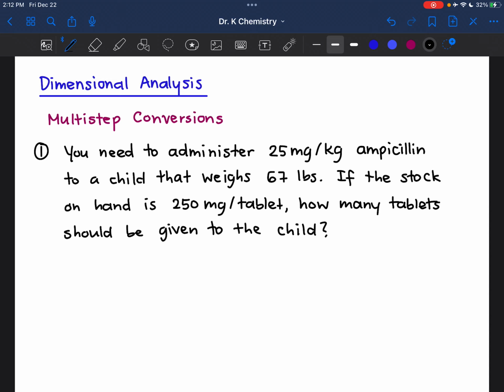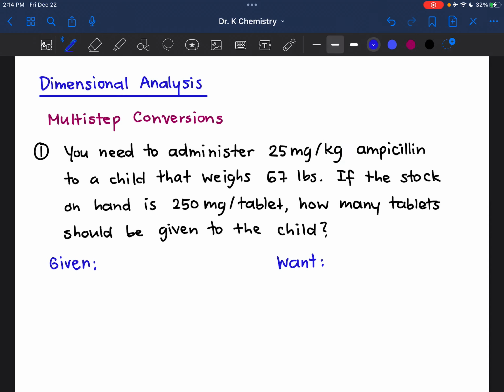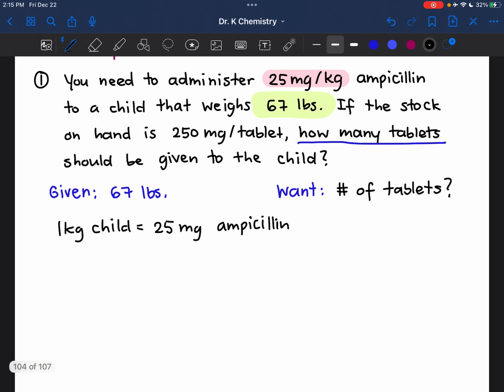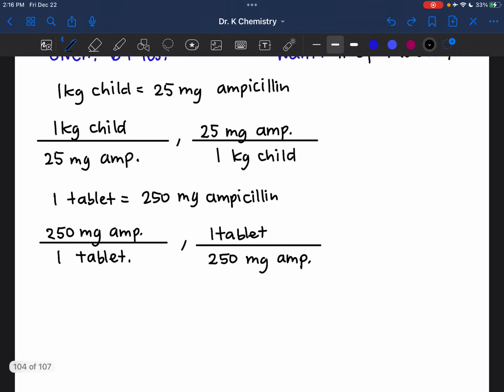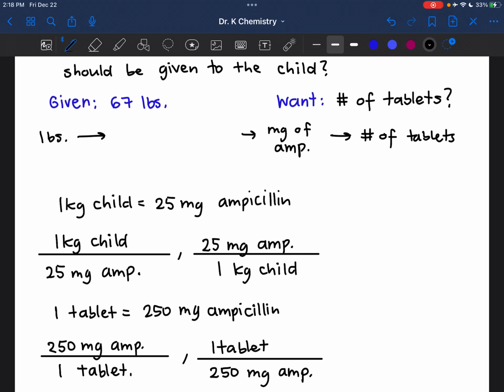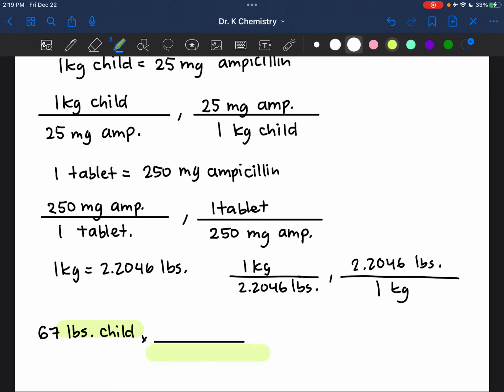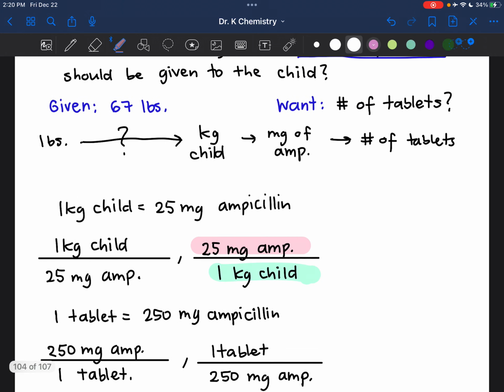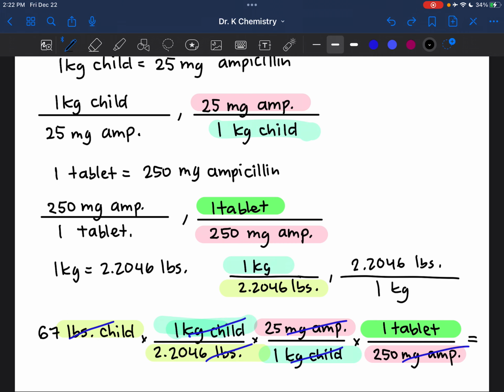Dimensional Analysis - Multistep Conversions 1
In this video, we solve the following multistep dimensional analysis problem:
You need to administer 25 mg/kg ampicillin to a child that weighs 67 lbs. If the stock on hand is 250 mg/tablet, how many tablets should be given to the child?